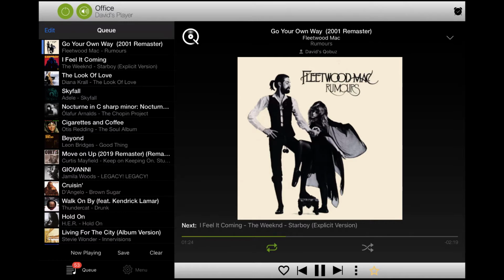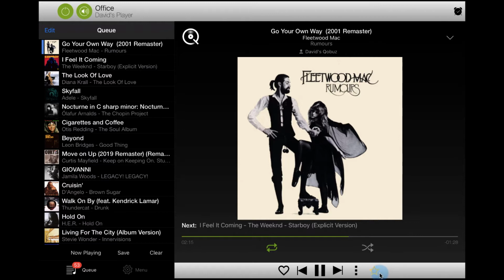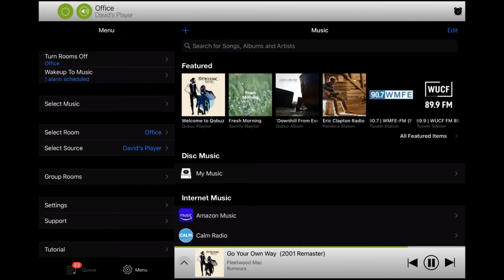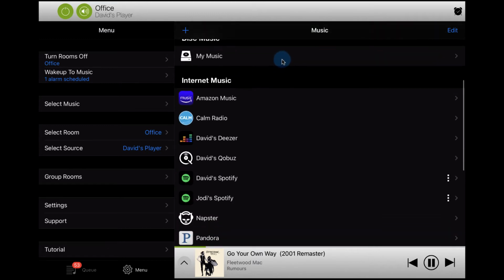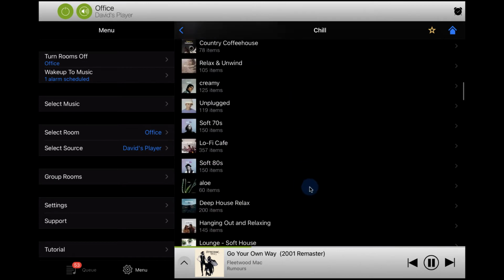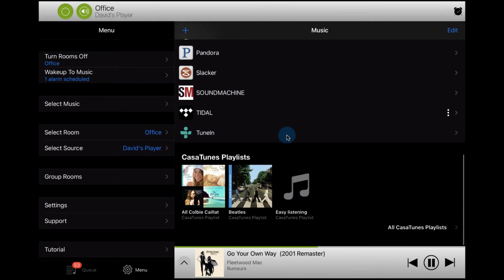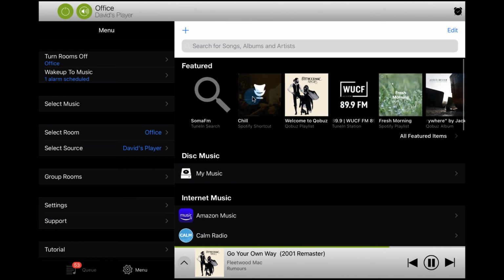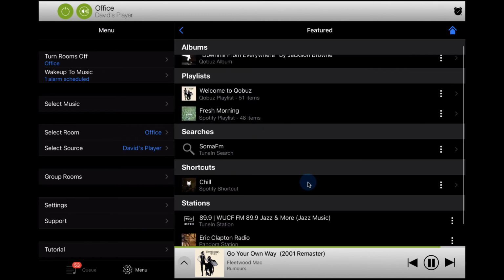CasaTunes Summer '21 Release - Featured Items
Learn more about how you can use CasaTunes Featured Items to quickly listen to the music you love